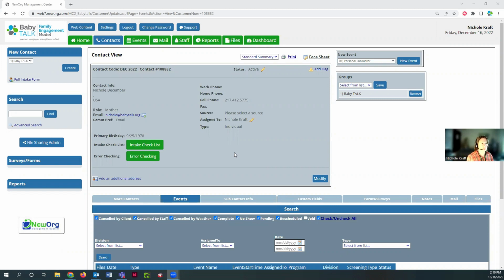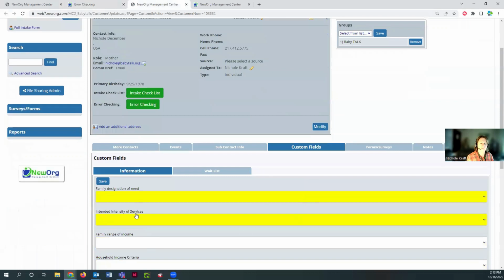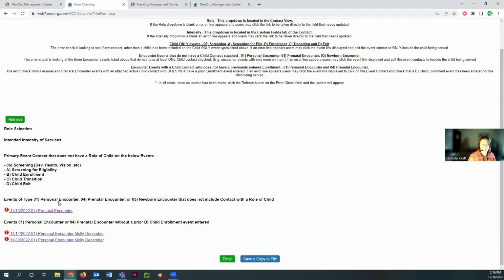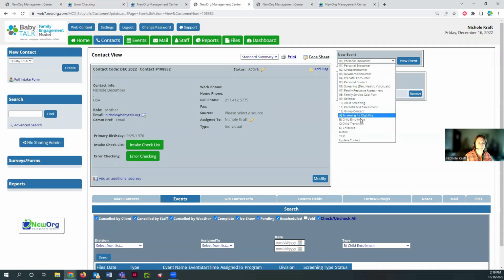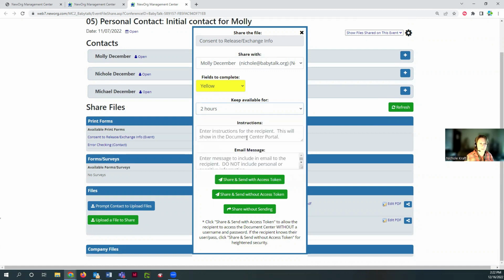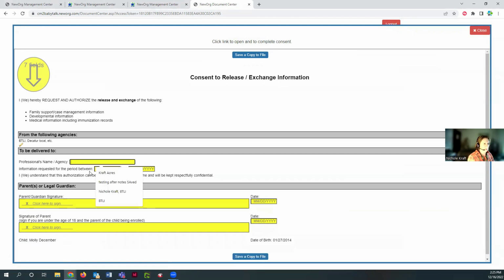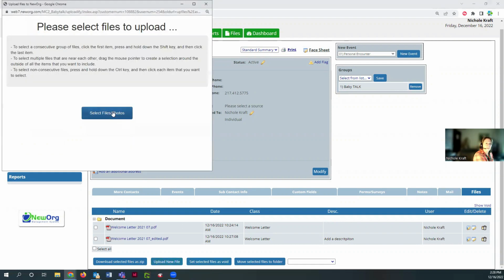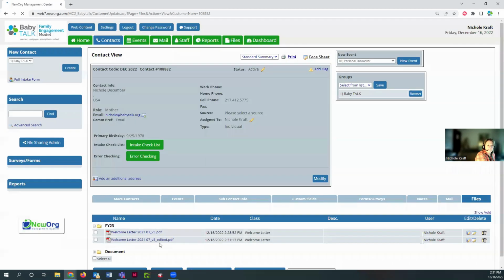NewOrg Demonstration of Error Check Button, File Share in Events, and PDF Editor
This video was recorded December 16th, 2022